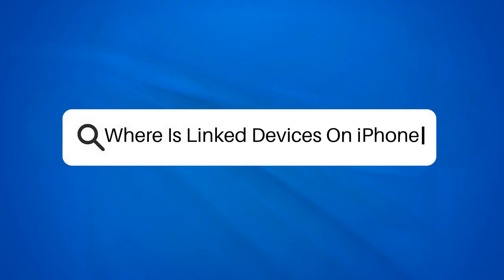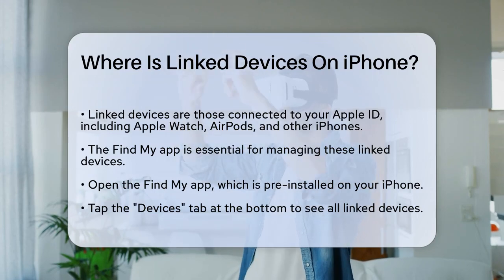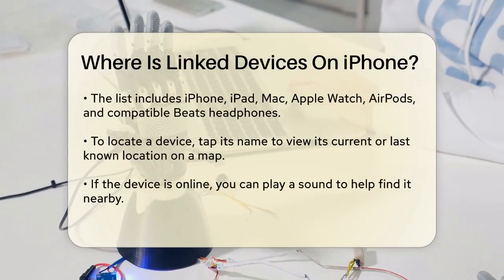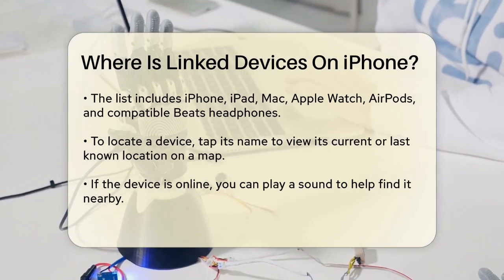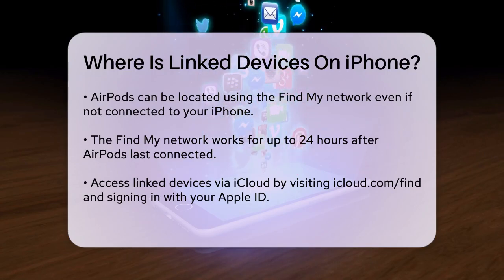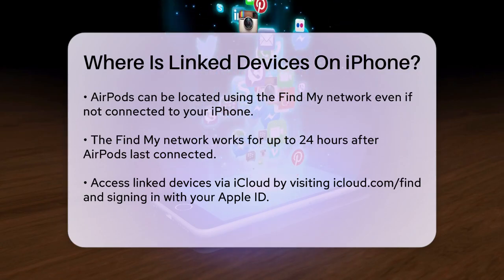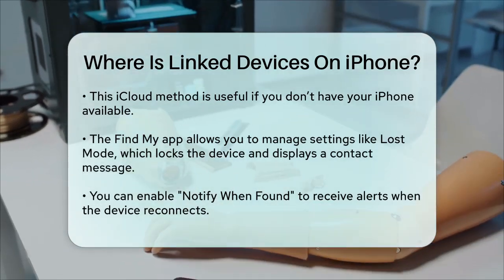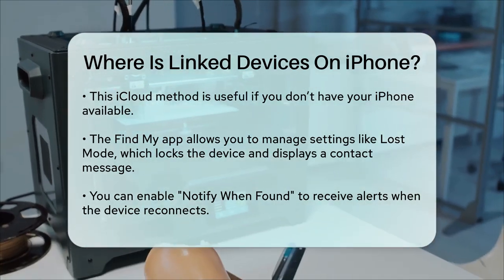Where Is Linked Devices On iPhone? - Talking Tech Trends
Where Is Linked Devices On iPhone? Discover how to easily manage and locate your linked devices on your iPhone in this informative video. We’ll guide you through the essential steps to access all your Apple devices connected to your Apple ID. You’ll learn how to utilize the Find My app effectively, ensuring you can track your iPhone, iPad, Mac, Apple Watch, AirPods, and even Beats headphones with ease.

In this video, we will also cover additional features within the Find My app, such as how to play a sound on your devices for quick retrieval, and what to do if your AirPods are out of range. Plus, we’ll show you alternative methods to access your linked devices using iCloud, making it simple to locate them even when your iPhone isn't available.

Keeping your devices safe and secure has never been easier. Whether you’re a new iPhone user or just need a refresher, this video will provide you with all the necessary information to manage your linked devices confidently.